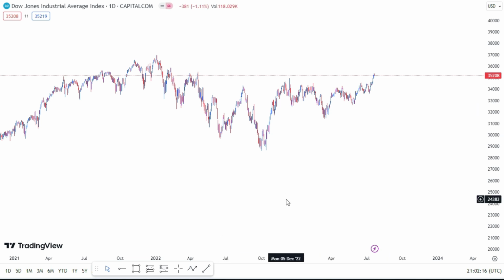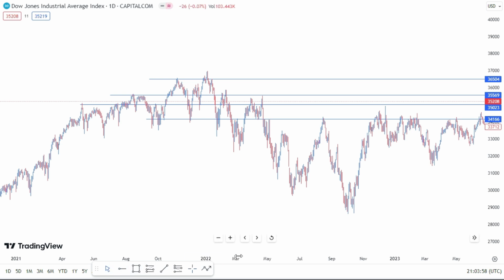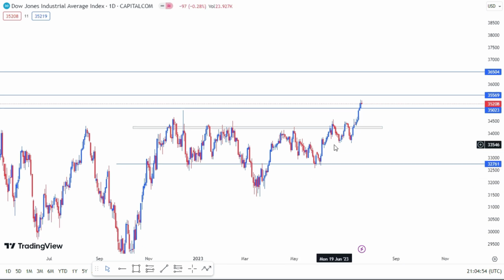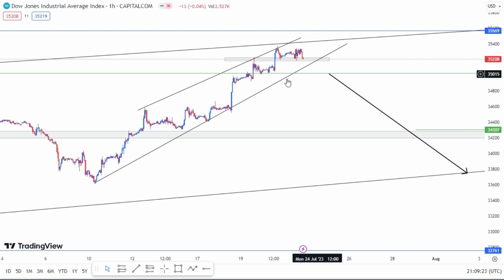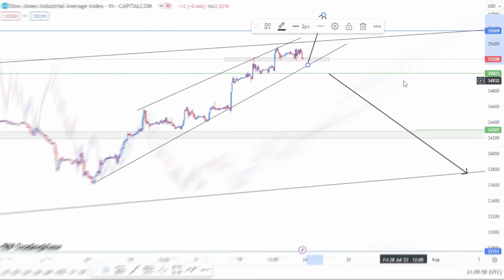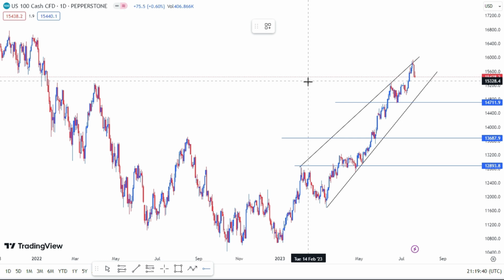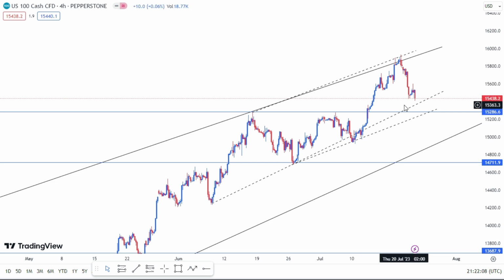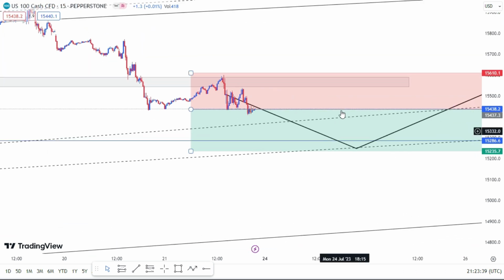EPISODE 99 | FOREX ANALYSIS - NASDAQ / US TECH / NAS100 & US30 / DOW JONES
[NASDAQ & US30 ]